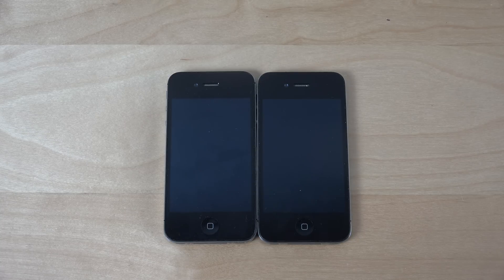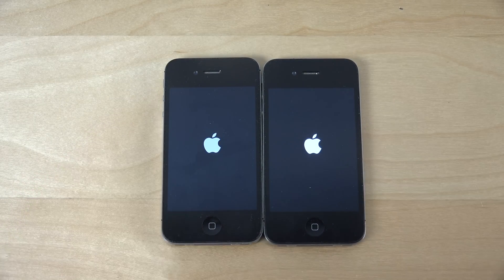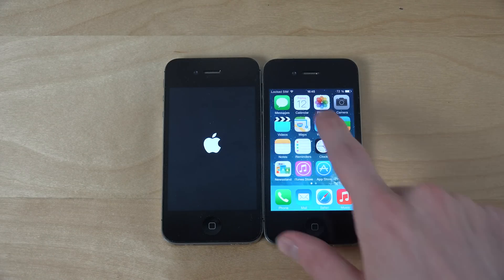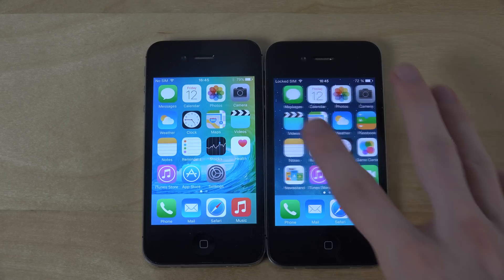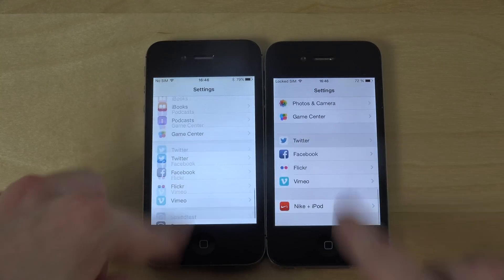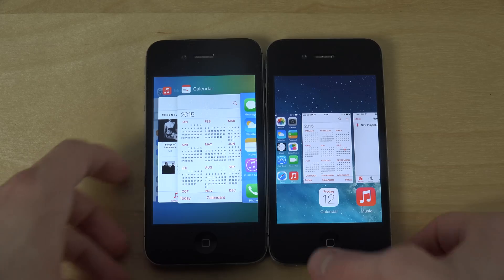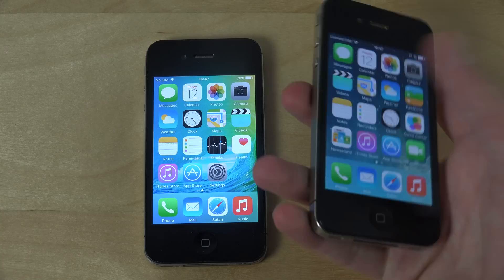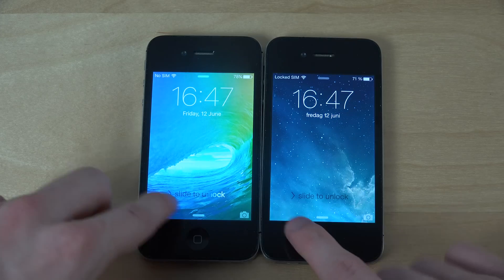iPhone 4S iOS 9 Beta vs. iPhone 4 iOS 7 - Which Is Faster? (4K)